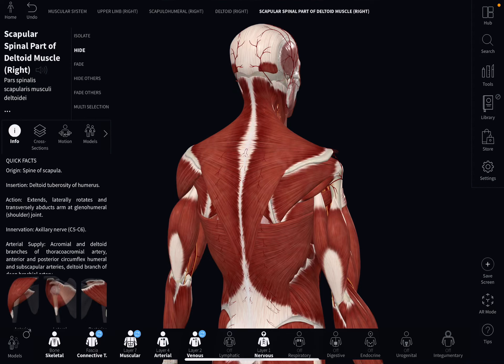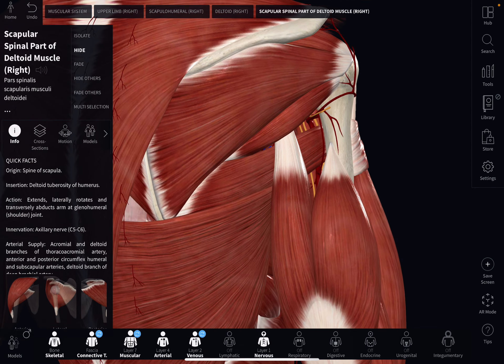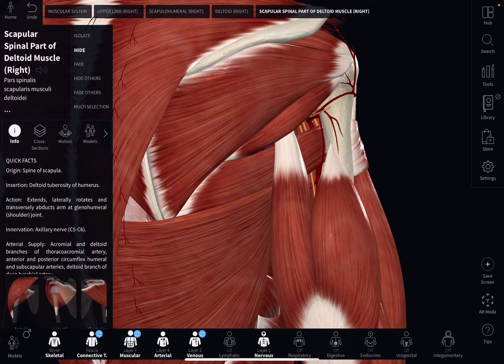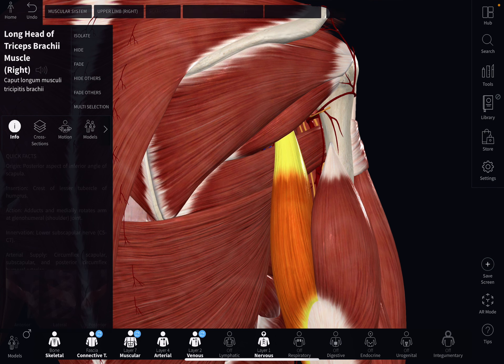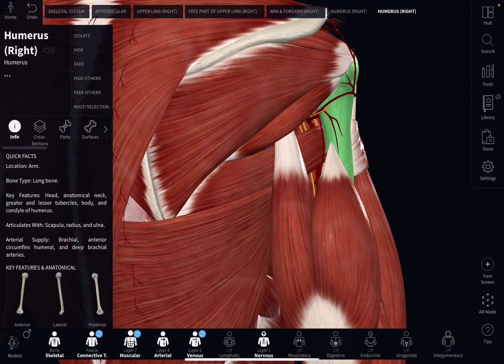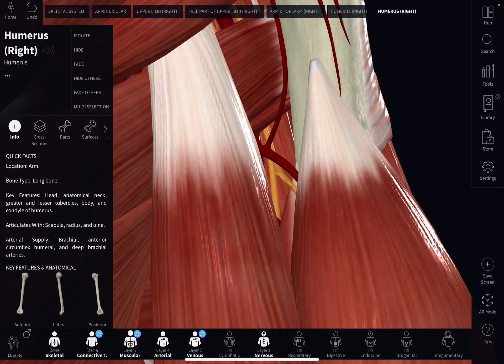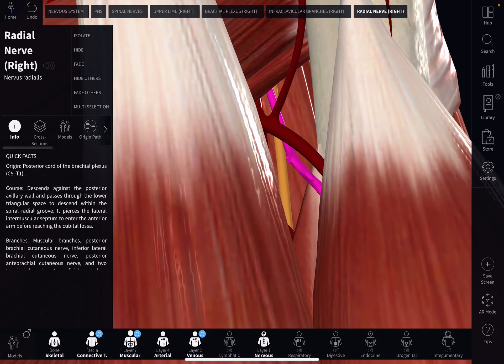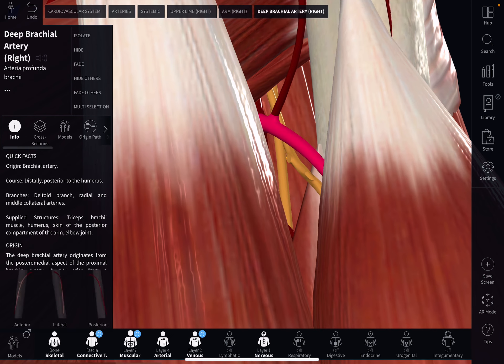Boundaries and contends of the lower triangular space 3D Anatomy